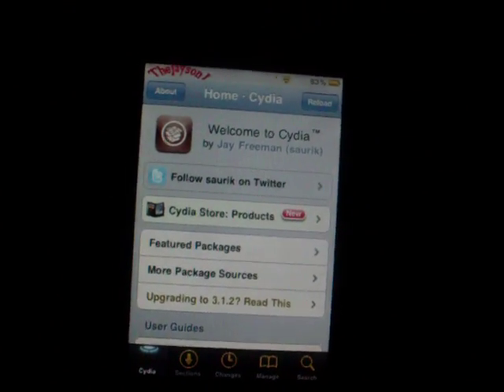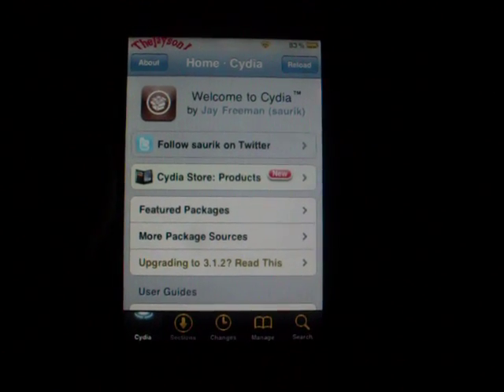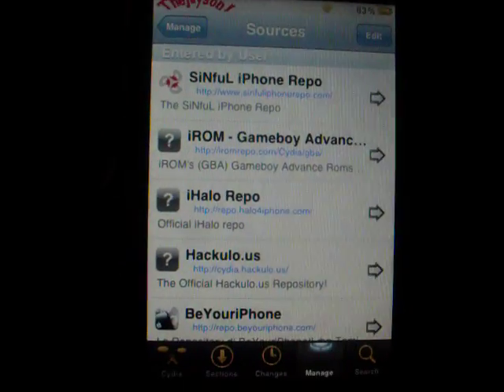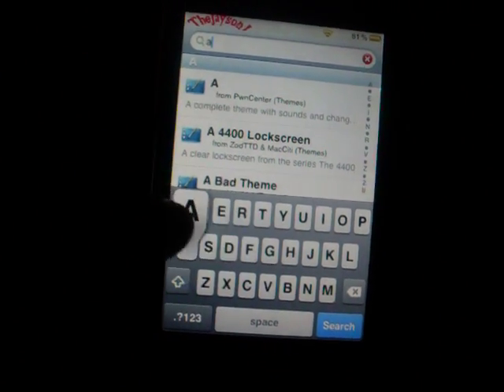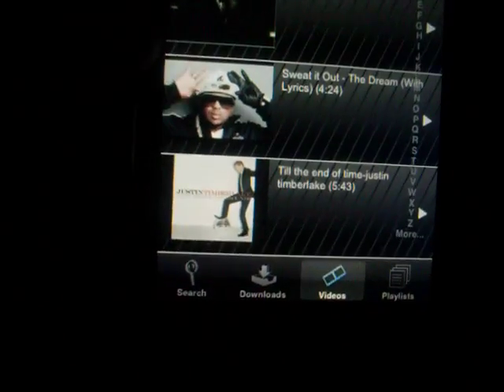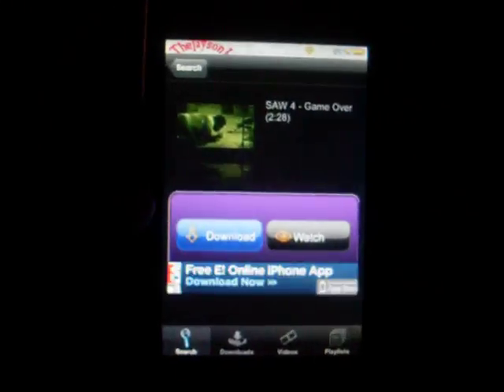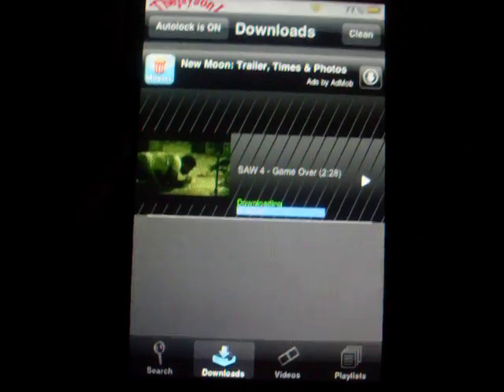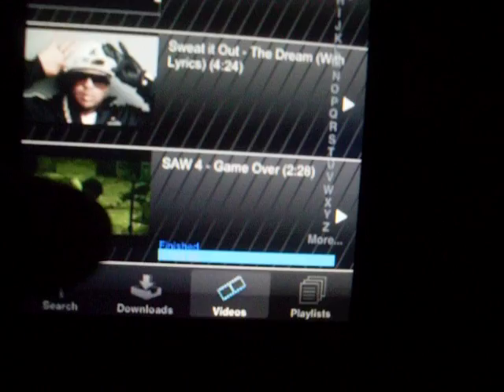HoW To GeT aTUbE On (ITOUCH/IPHONE)$$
Wat this app alows you to do is download videos from youtube,then after u  download them u can watch them as if you WERE watching them in your Videos.app of the ipod touch and iphone.Which means that u wont need wifi anymore to watch the videos.I think this app is 10 times better than Yourtube.app.This app downloads any video thats on YOUTUBE.

1).Open Cydia
2).Go To Manage,Sources,Edit,Add
4).Search Atube Video Downloader
5).DOWNLOAD & INSTALL

1).Open Atube
2).Search The Video U Wont
3).Click On the Video
4).Select Download.OR Stream if u wont to see what the video look like.
5).After you select download,its going to say downloading go to the downloads TAB.
6).WAIT TILL THE DOWNLOADIS DONE,ONCE ITS DONE.
7)Go To Videos and Your video would be there.START WATCHING!!
8).$$$$$$$$$$ YoUr DoNe!!